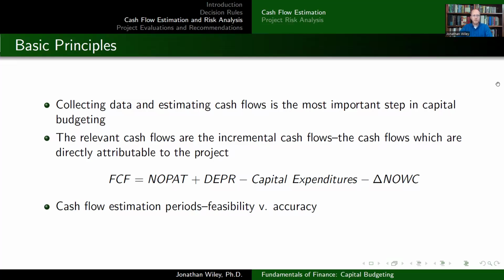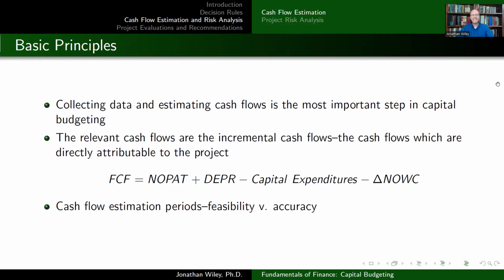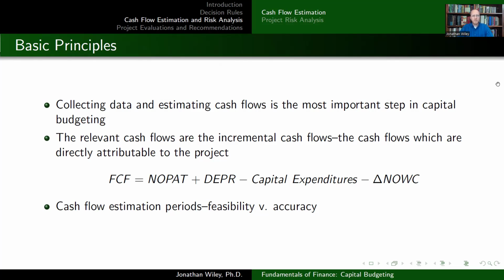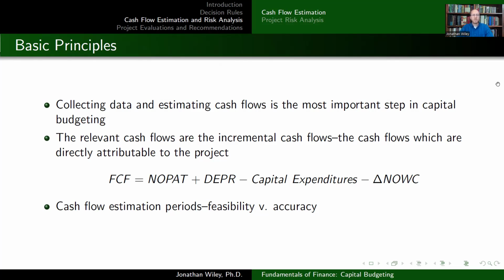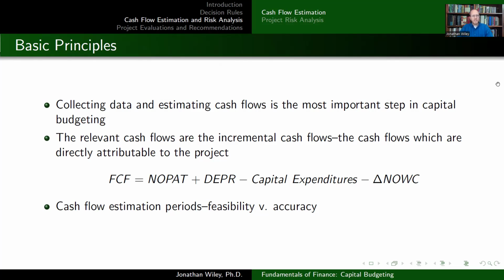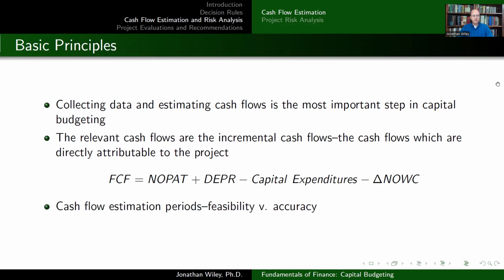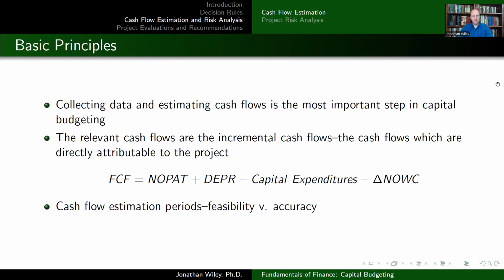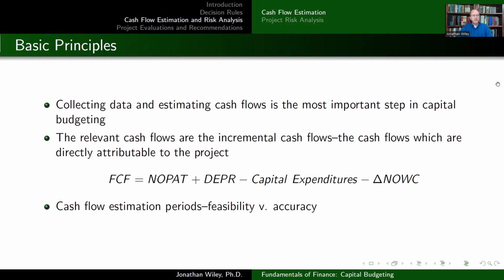Fundamentals of Finance: Capital Budgeting - Basic Principles of Cash Flow Estimation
This video discusses the basic principles of cash flow estimation in a capital budgeting analysis.